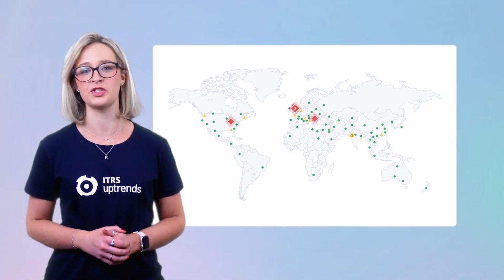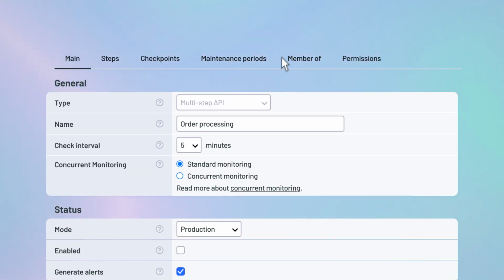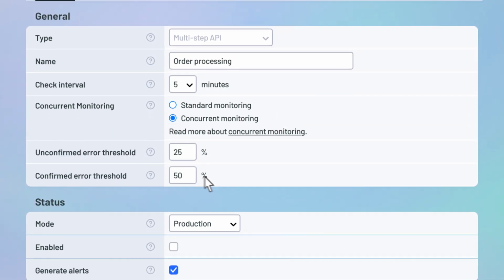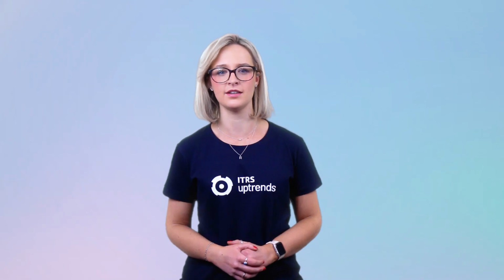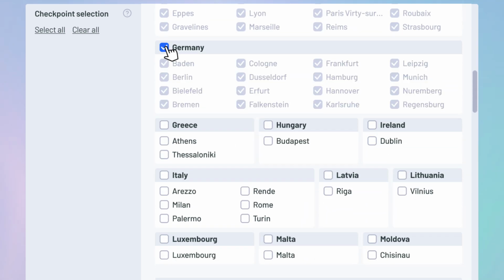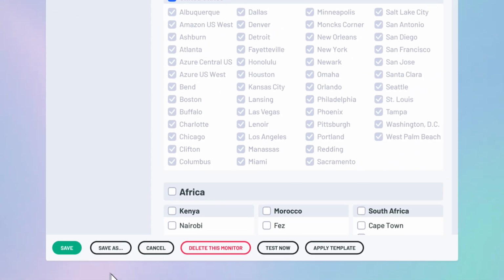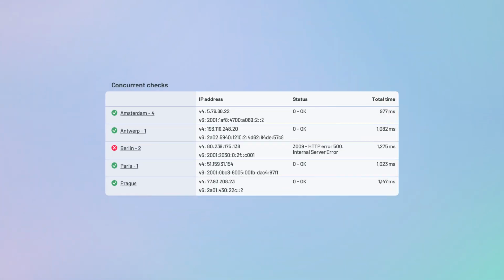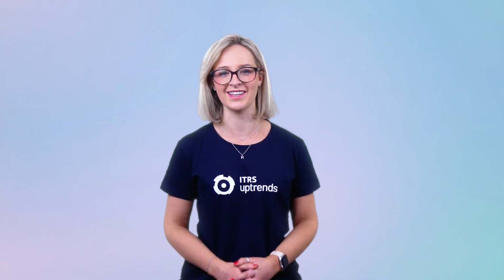Uptrends - Concurrent Monitoring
In this video, we’ll show you how Uptrends' Concurrent Monitoring can help you detect issues faster and ensure your services stay online, no matter where your users are.

What You’ll Learn:
- Why traditional monitoring can miss issues and cause delays in response time
- How Uptrends' Concurrent Monitoring runs simultaneous checks to detect errors in real time
- Step-by-step instructions on how to set up Concurrent Monitoring in Uptrends
- Best practices for setting error thresholds and choosing checkpoint locations
- How concurrent checks help you spot regional issues faster, ensuring quicker resolutions

Uptrends’ Concurrent Monitoring gives you the power to track your services from multiple global locations, providing more accurate and faster insights. No more waiting for individual checks to complete—get the information you need to resolve issues instantly.